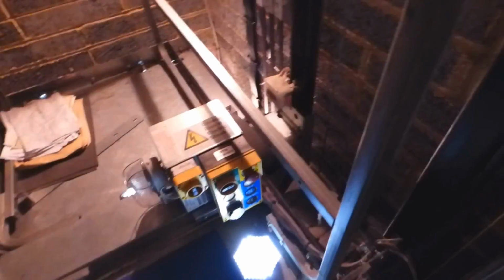Detailed look at cheap gen2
It's super cheap gen2 time!